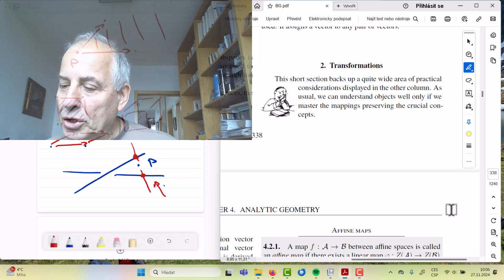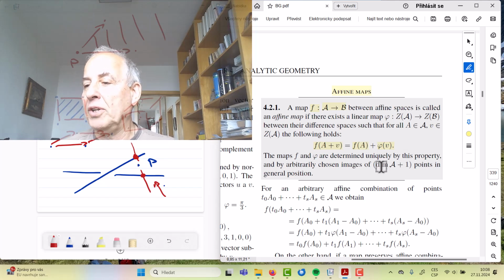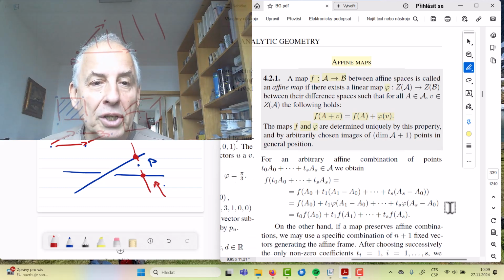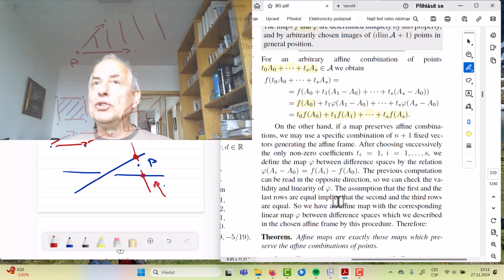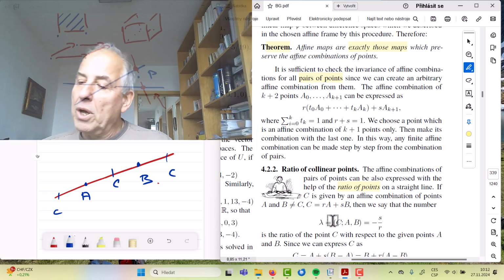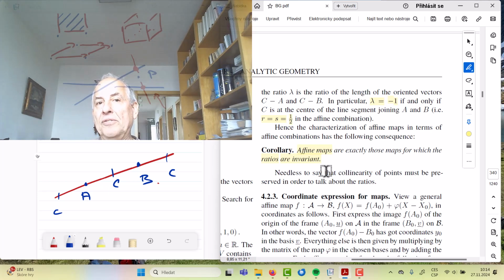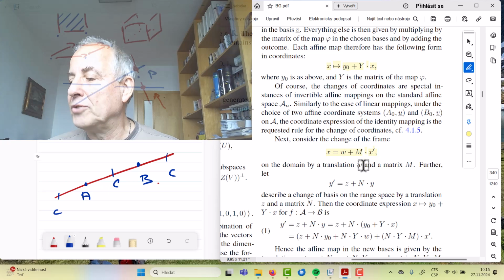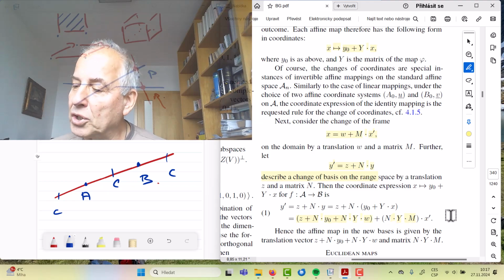D30 Elements of geometry: Affine mappings